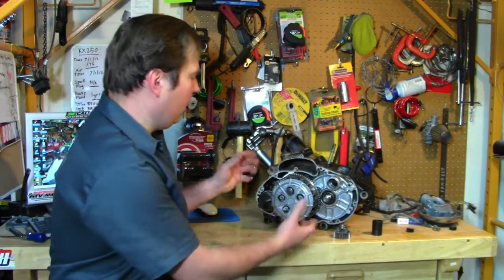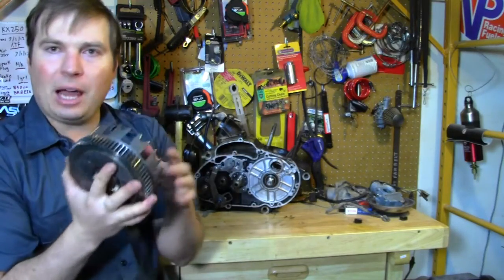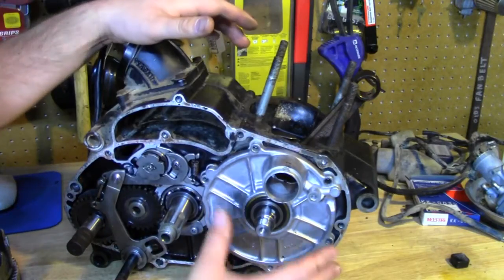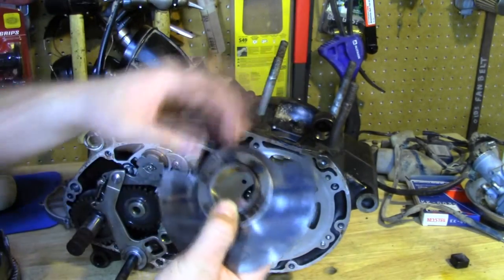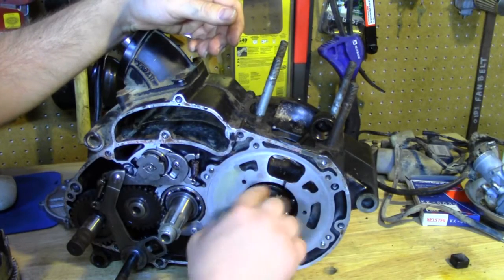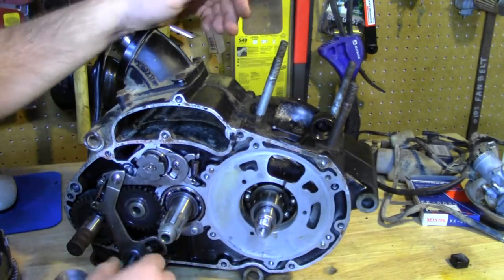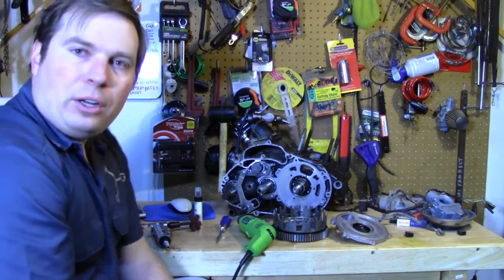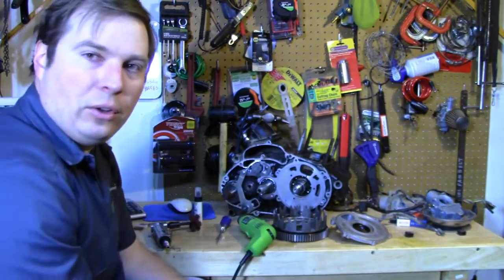Rotary valve 2 stroke Engine modification Kawasaki F9 350 - Barn Fresh SE2 EP3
Every Kawasaki rotary valve model ever made

The Kawasaki F9 project takes a look at some internal performance modifications such as cutting the rotary valve, clutch basket modifications, port matching and a host of others.
Pictures!

Project Kawasaki F9 350cc Big Horn vintage motocross bike